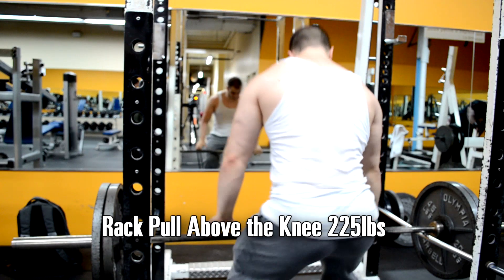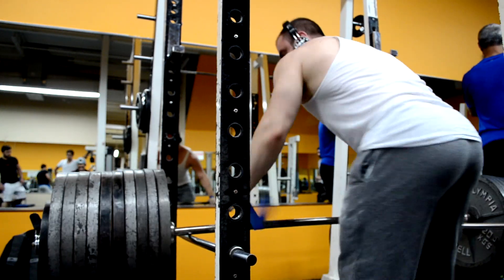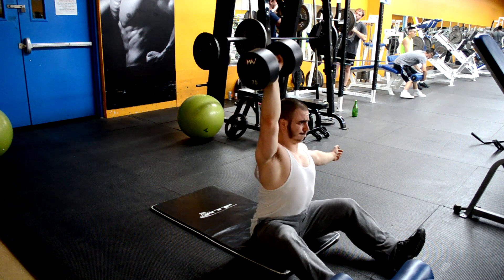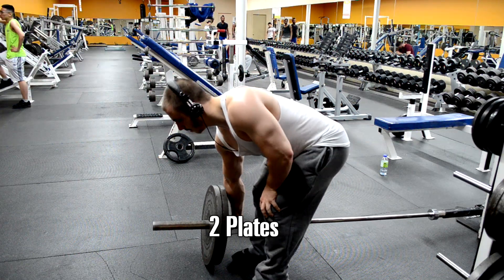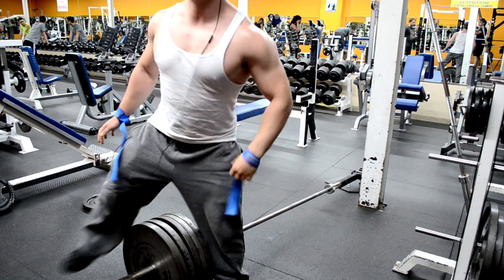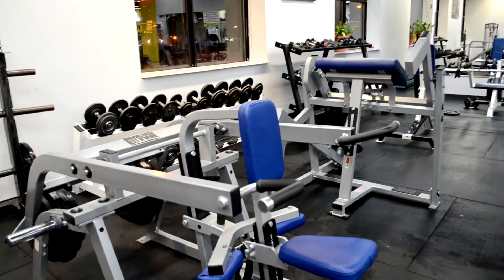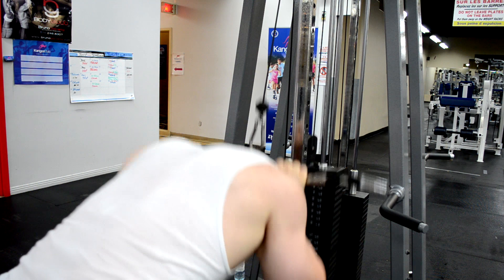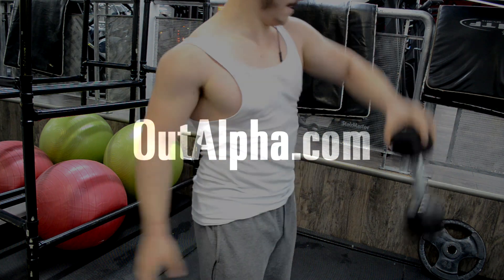Maximum Overload Full Body Workout INSANITY (1000lb Rack Pull + more)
AND
Machinimasound.com